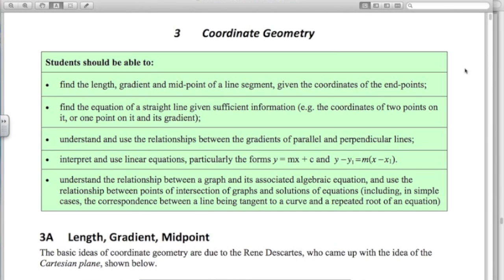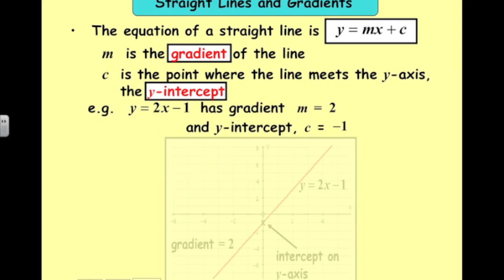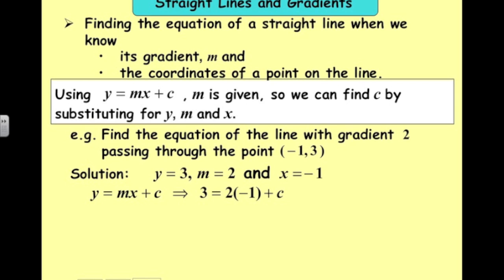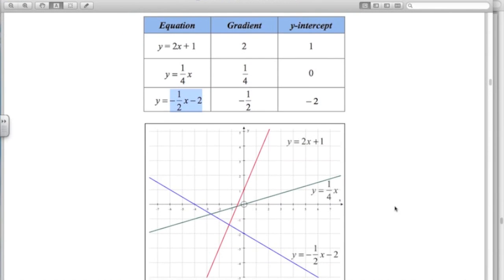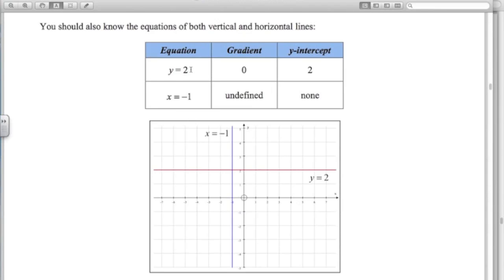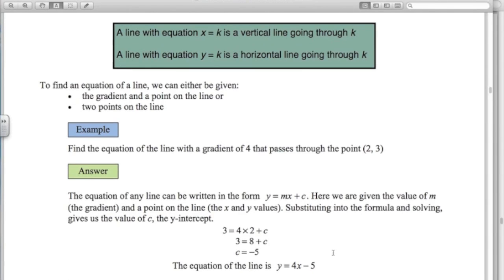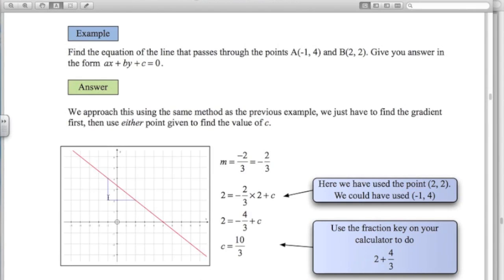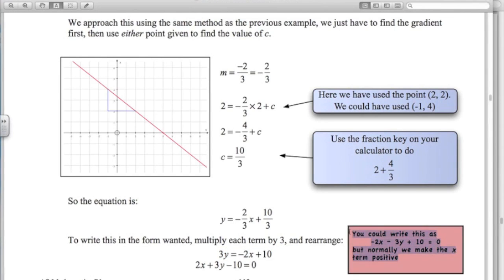AS Mathematics for CIE - P1 Coordinate Geometry 2 - Equation of a Line